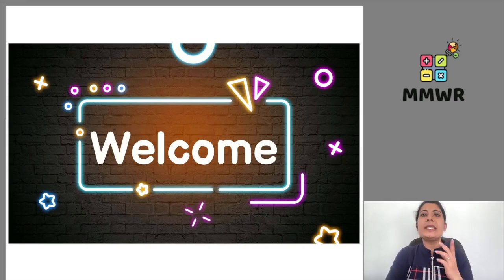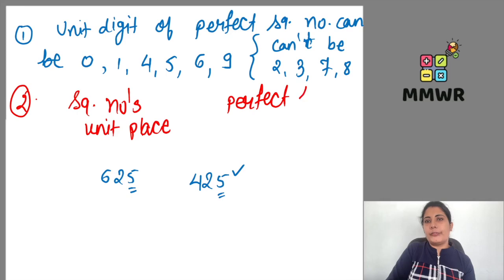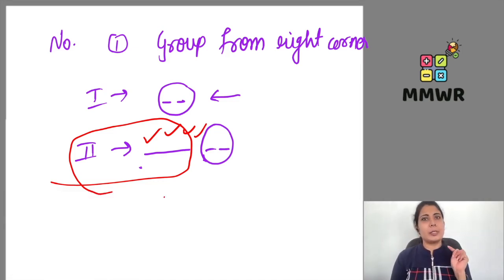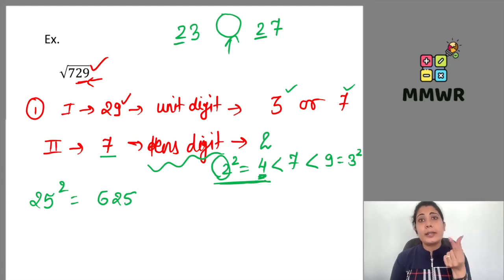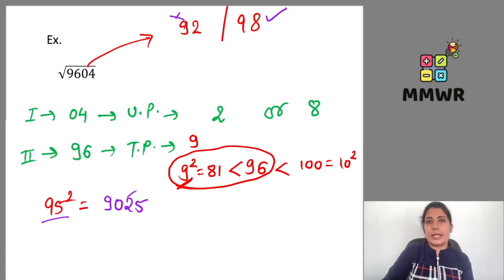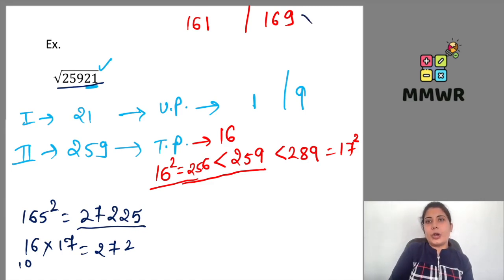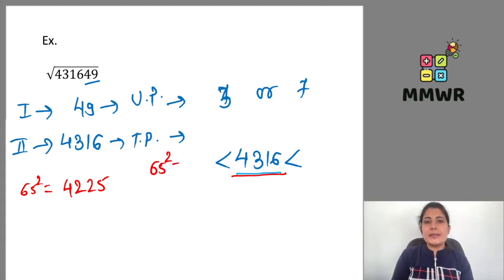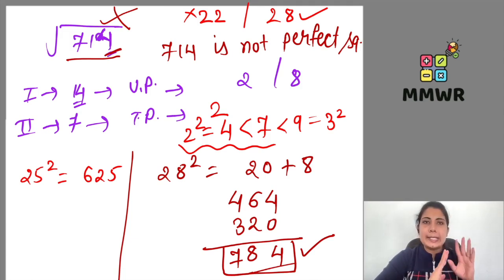Short trick to find Square Root of a Number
Trick to find Square Root in few seconds

Hi,

Here we are again with Math short trick to find Square root of any number. In this video, you will learn how to find square root of a number easily. Watch this video till the end to get mastery on it.

Here is the fast and easy math trick to find the SQUARE ROOT of a number.